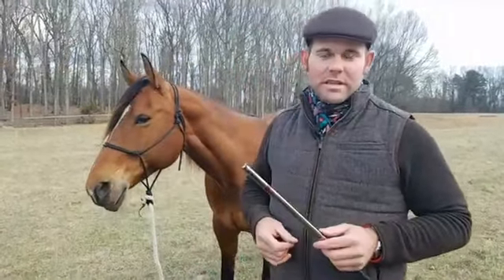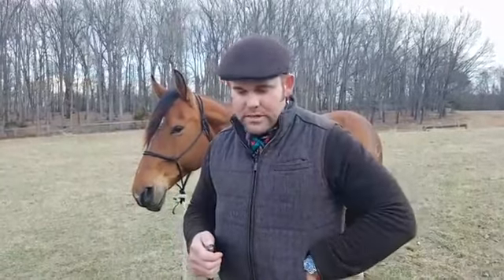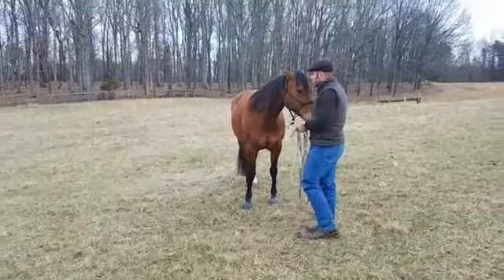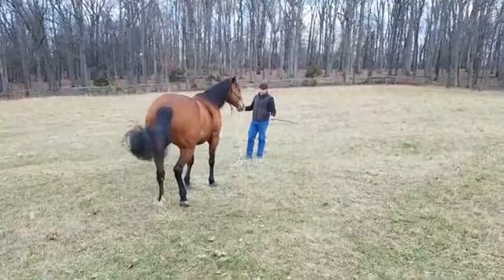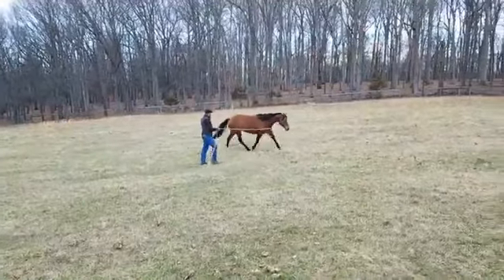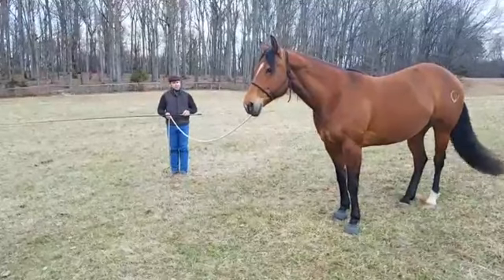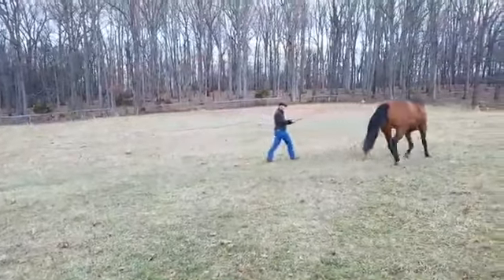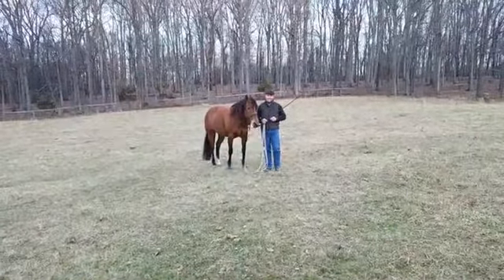Lunging for balance and relaxation using the "magic wand"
In this clip, Patrick talks about the importance of balance and relaxation when lunging your horse, and shows how to use his telescopic "magic wand" to help your horse.